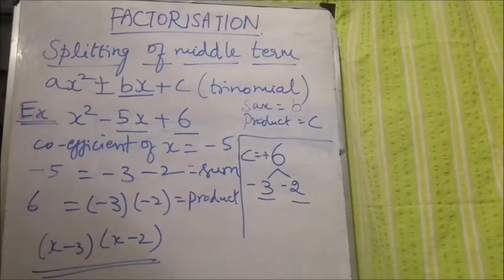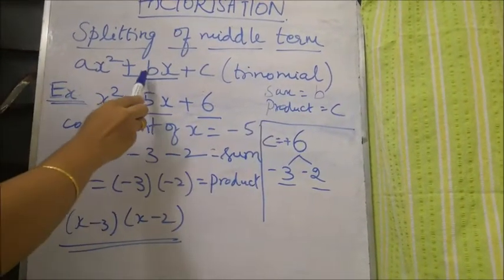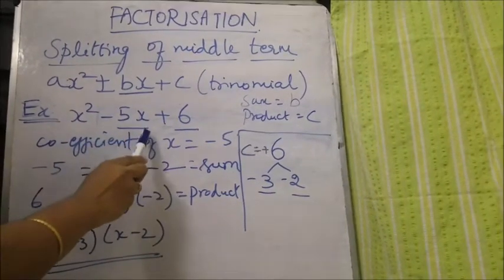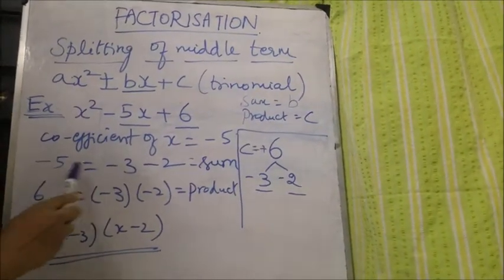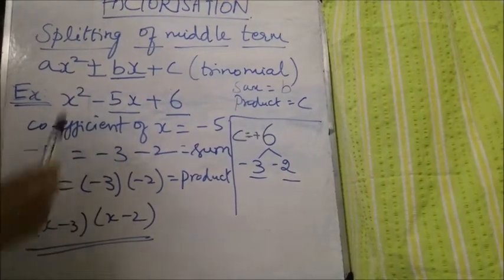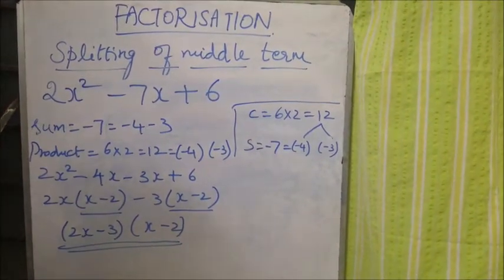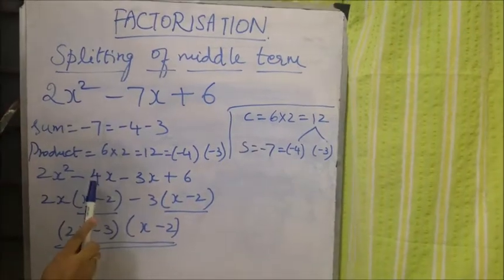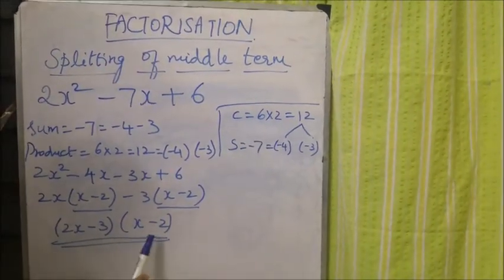Factorisation | splitting the middle term | simple technique ✅